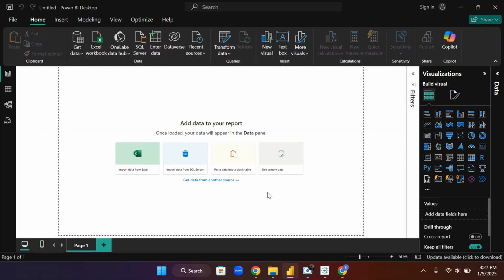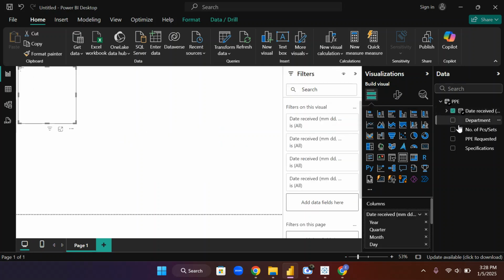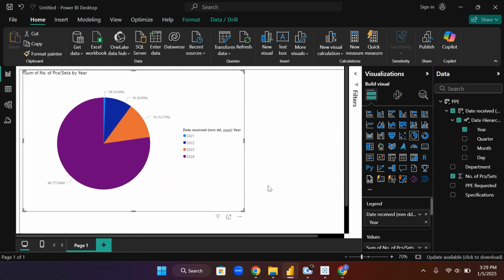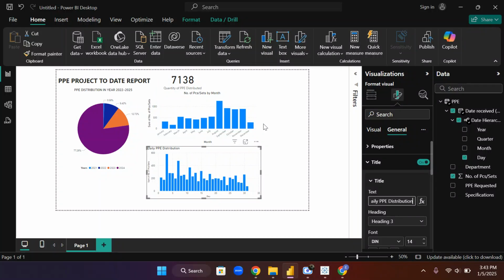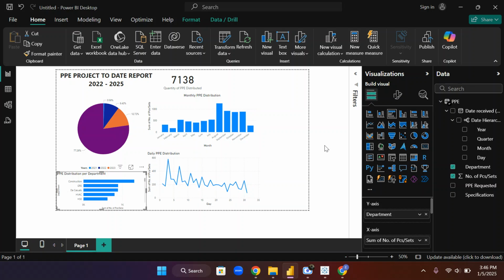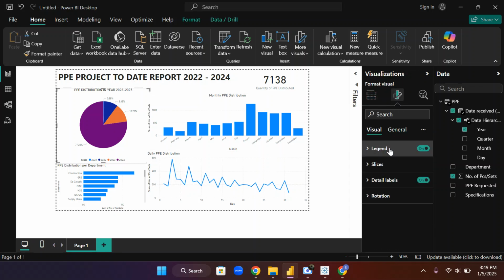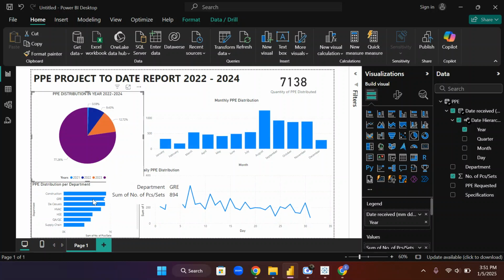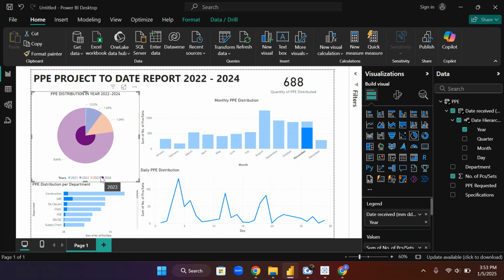Power BI Dashboard From Real Data: Beginner Walkthrough